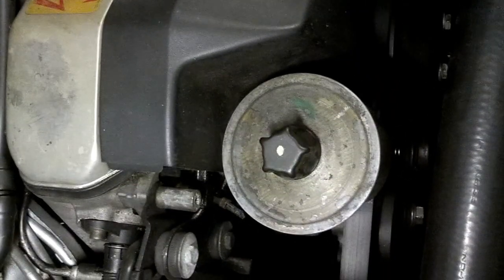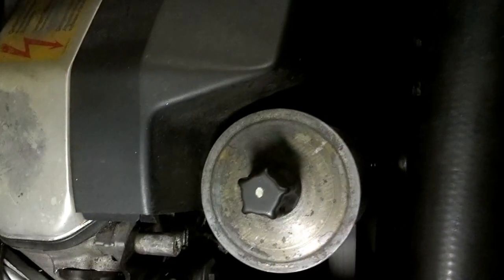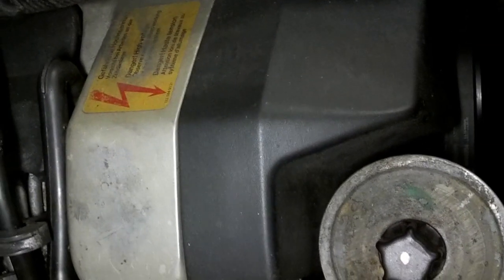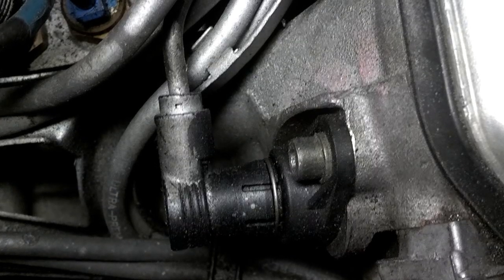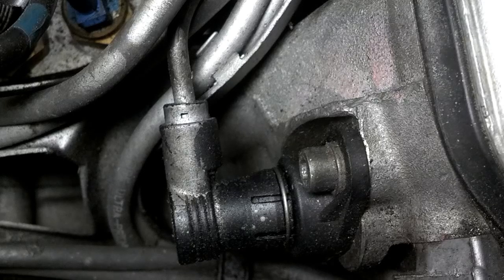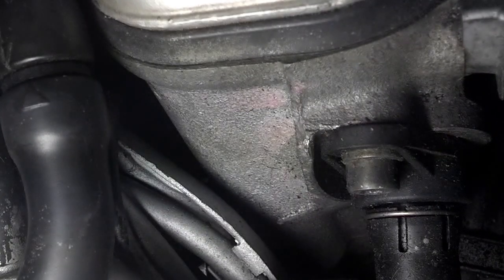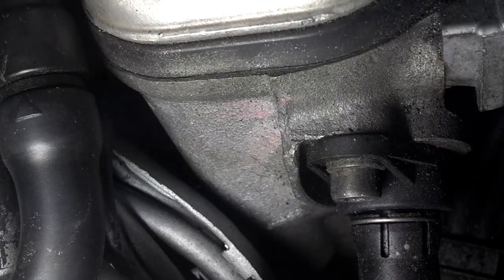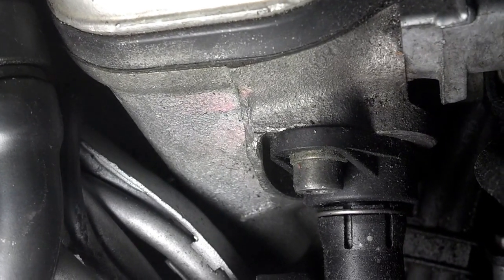Mercedes 500 SL cam position sensor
This is a video I made for a friend who had a problem locating where the cam sensor is..I figured to upload it to You tube..might help others.